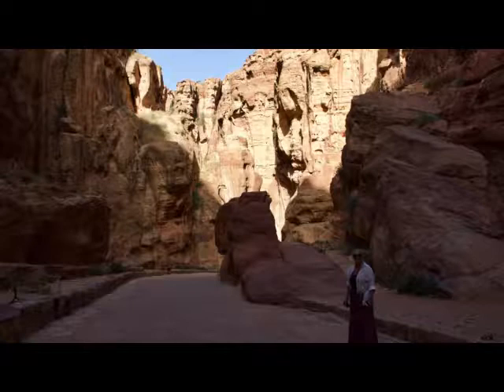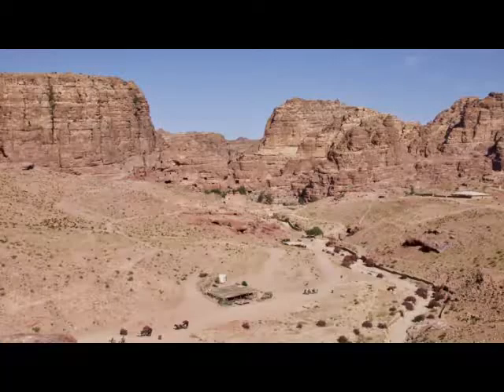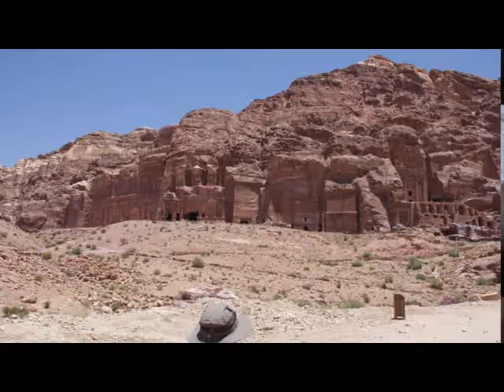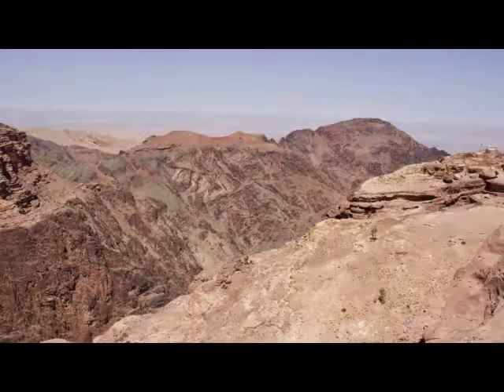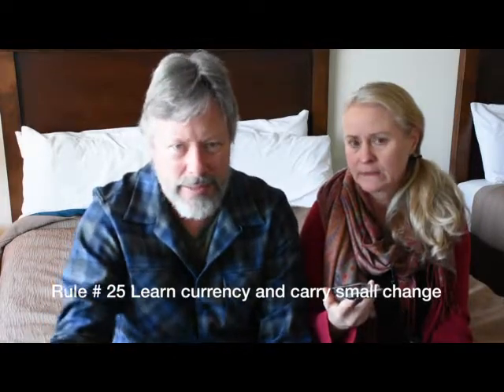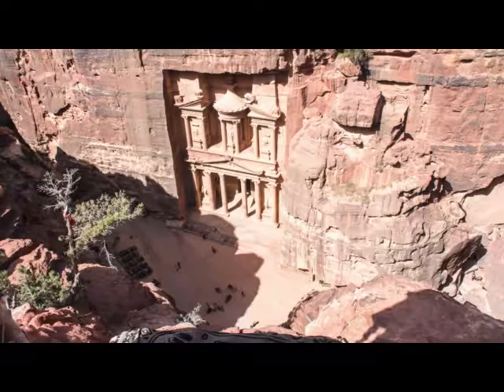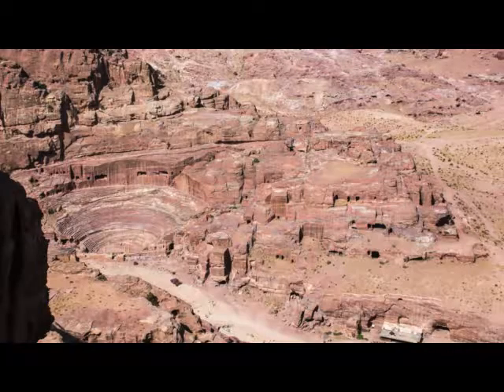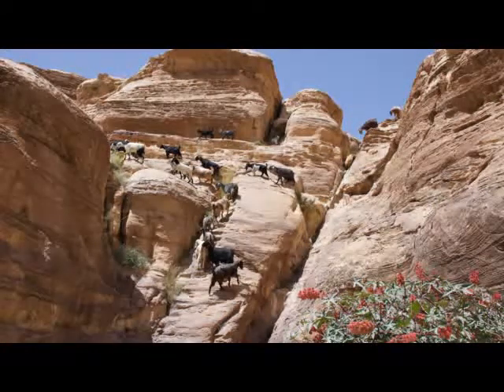Petra Jordan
The 3 day pass in Petra

Sal and I talk about a place we visited and give a tip on travel. Search Travelhaunt and all the videos will come up. See pictures from each location.
If you prefer to listen, search your favorite podcast channel for ‘Wanderlust with Sal and Brad’ for Sally’s podcasts. She has over 80 podcasts and 7000 listens.

Watch for my book, The 50 Rules of Travel, due out Winter of 2018